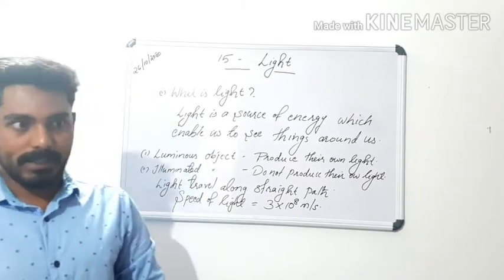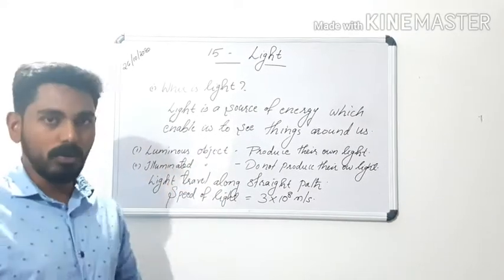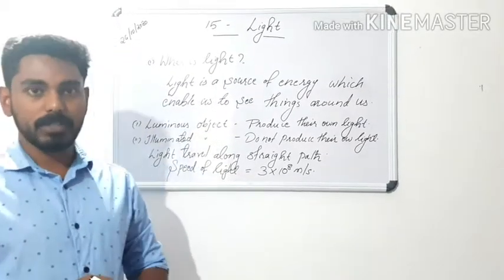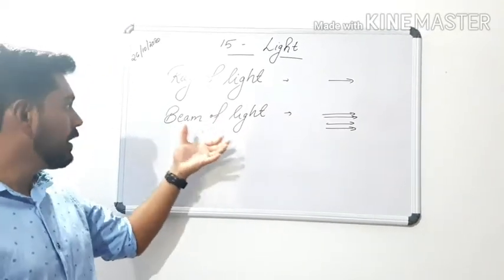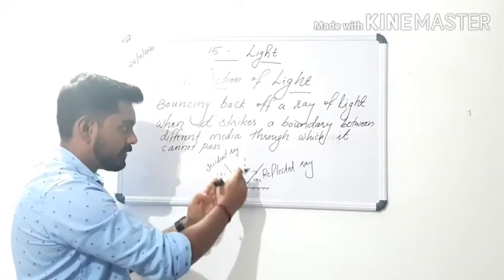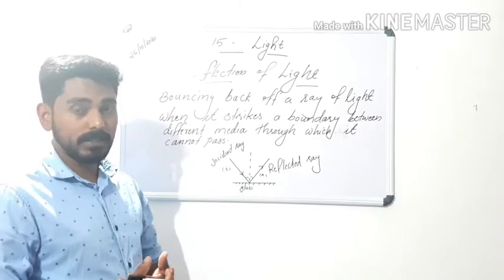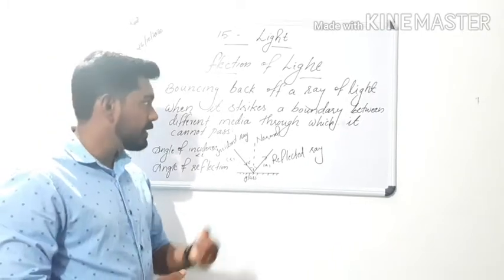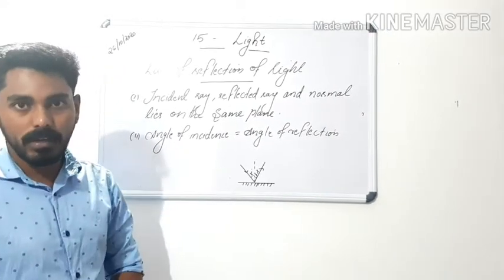Class VII Science Part-1